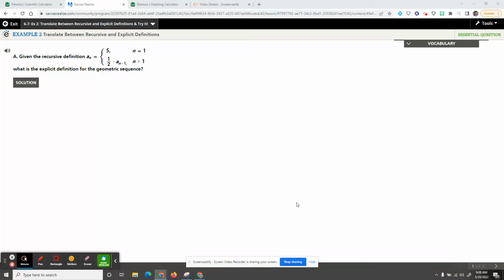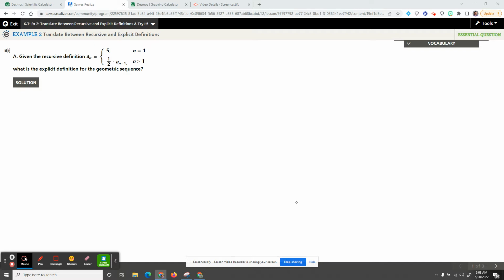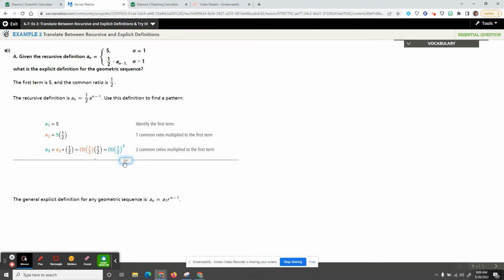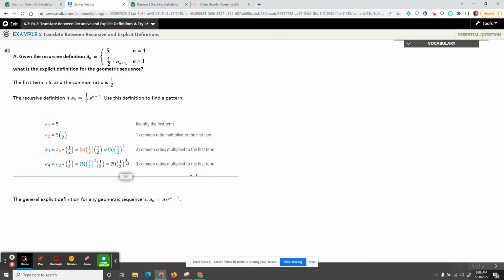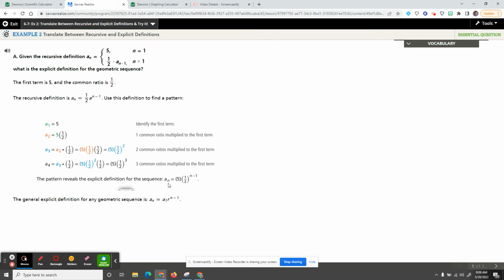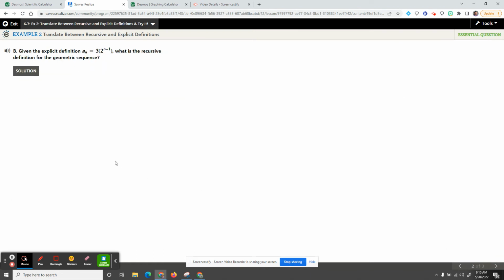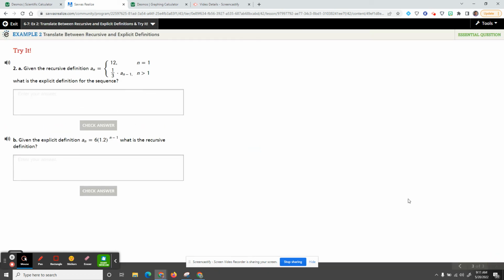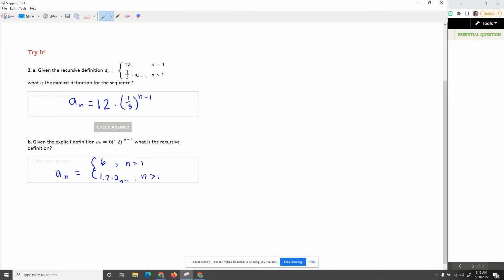6.7 Notes - Example #2